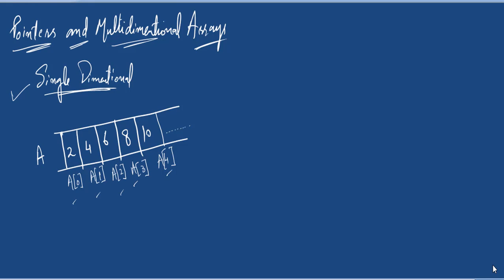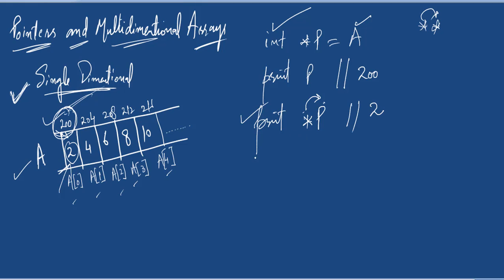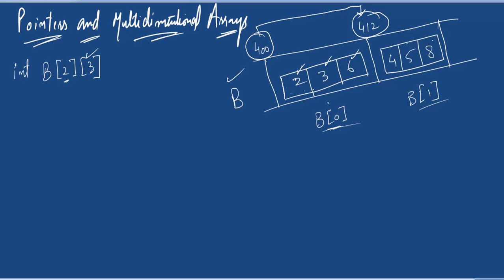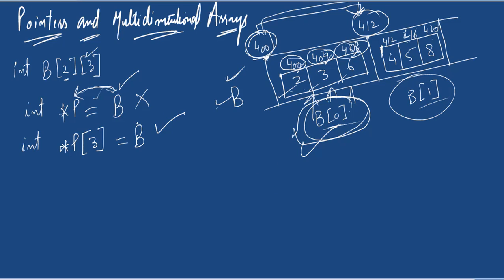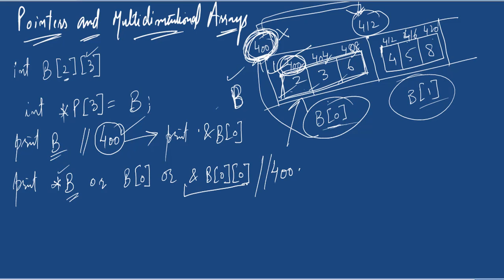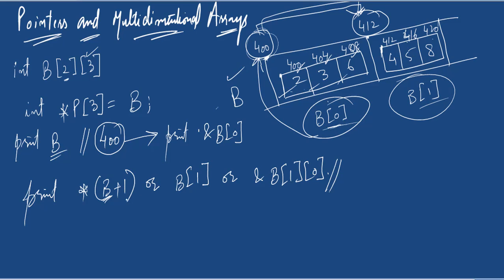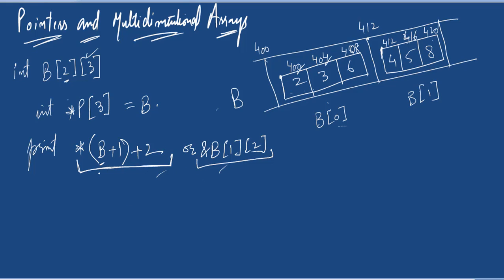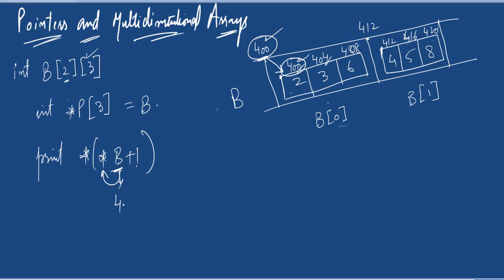Pointers and Multidimensional Arrays | Introduction to Data Structures through C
Introduction to Data Structures through C | Pointers and Multidimensional Arrays